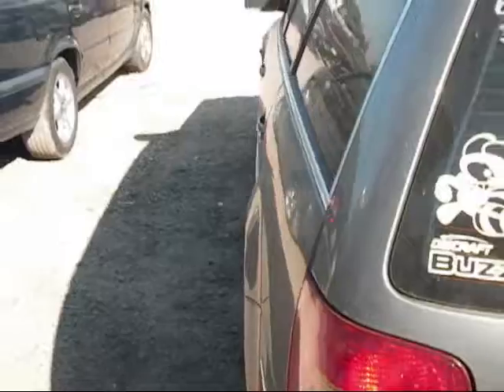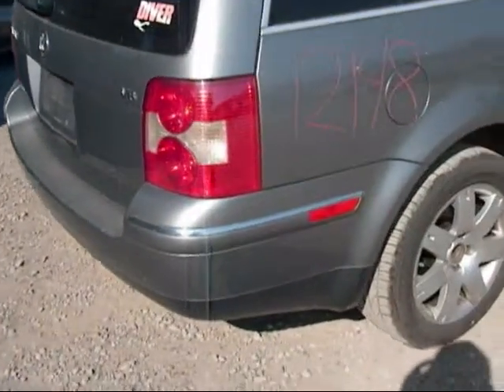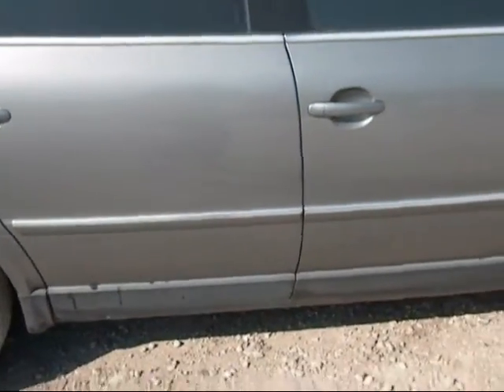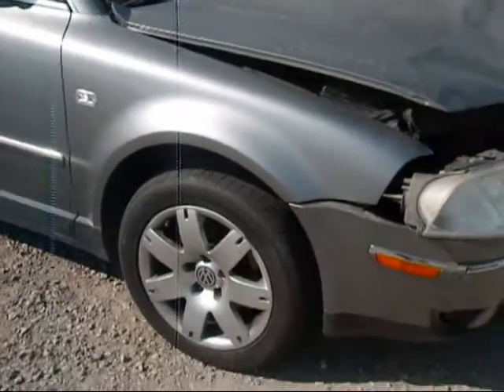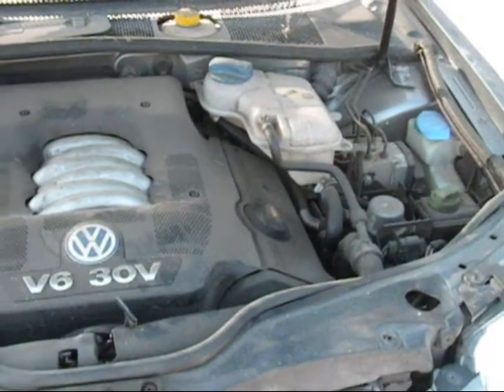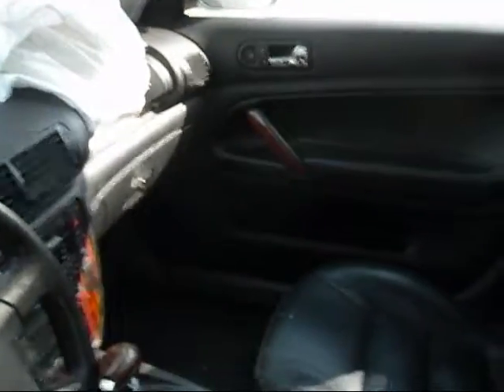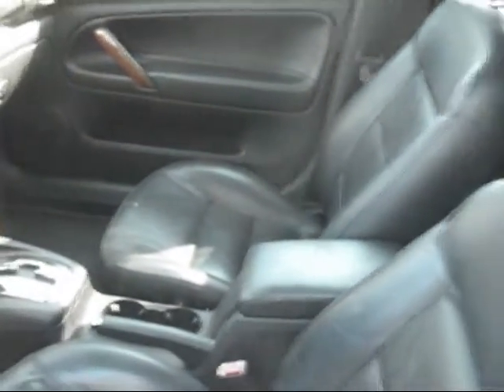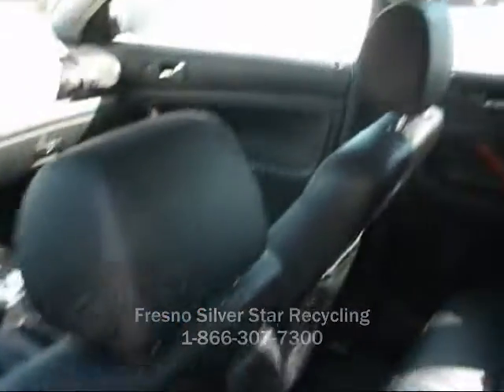2001 Volkswagen Passat SW 12148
Welcome to Fresno Silver Star Recycling today we are showing a 2001 Volkswagen Passat SW that we will be parting out soon. If you are interested in any part of this car please don't hesitate to give us a call at or you can find more pictures of this car and many more European made cars on our you can even "like" us on facebook. If you are local you can come into our store we're located at 4688 South Chestnut, Fresno, CA 93725, just look for the red van in the sky.